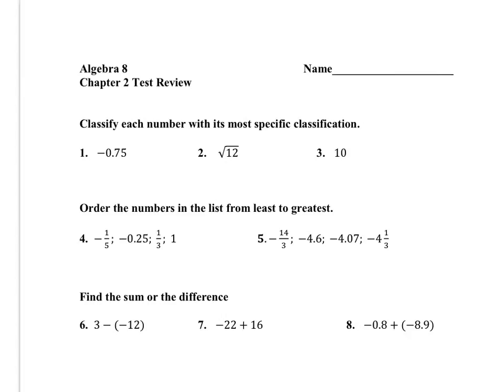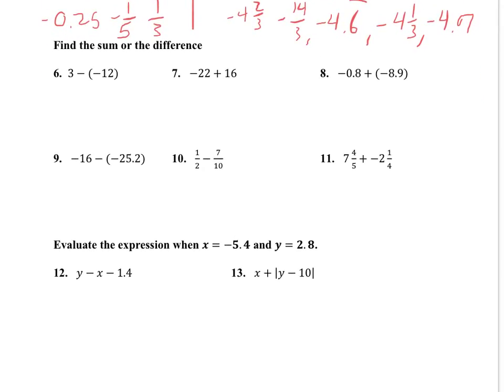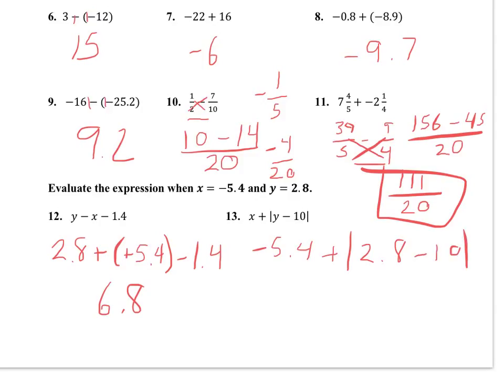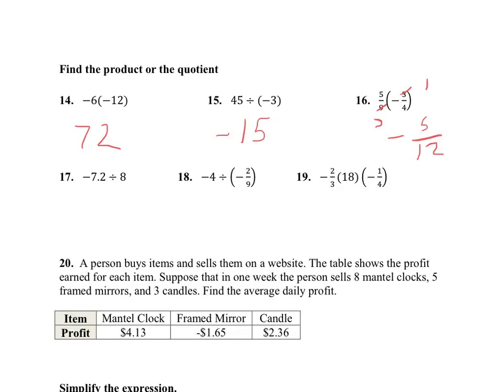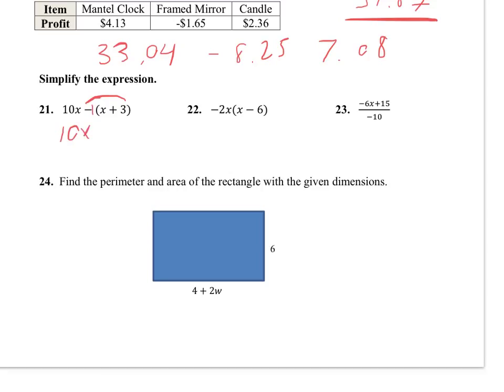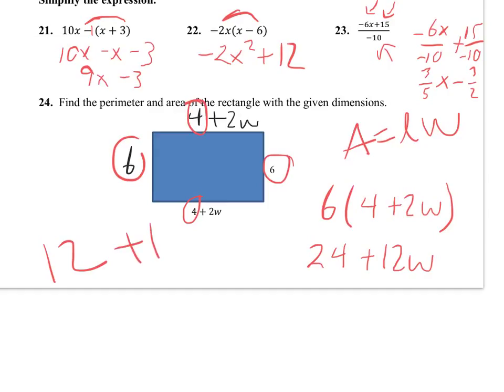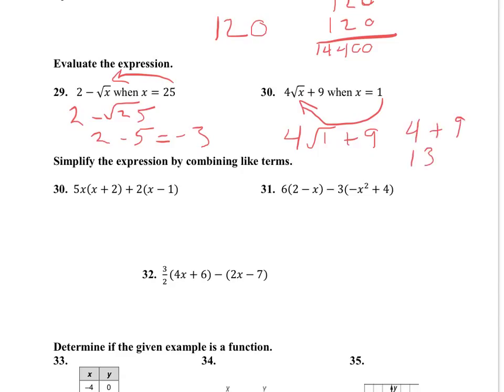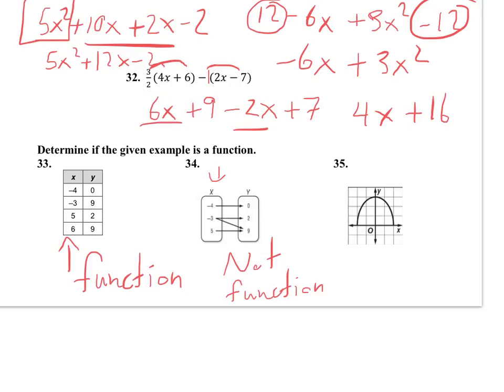Algebra 8 chapter 1 test review